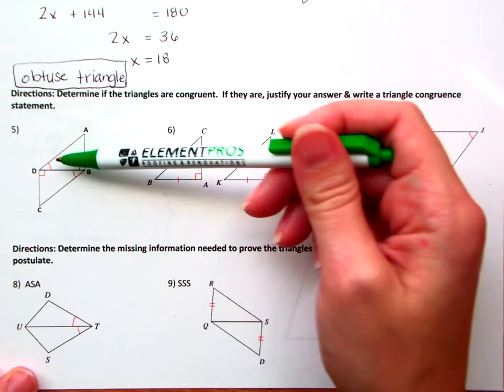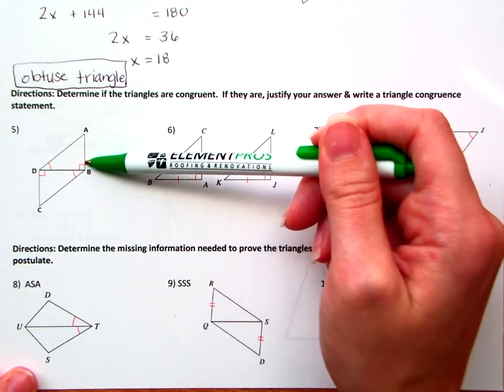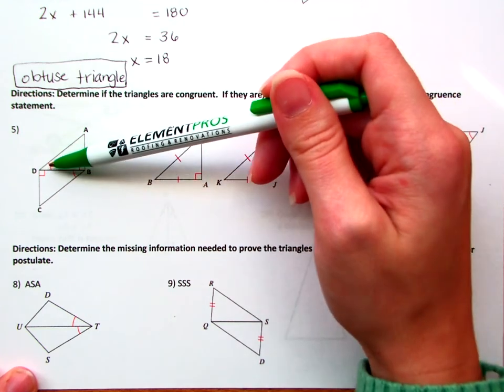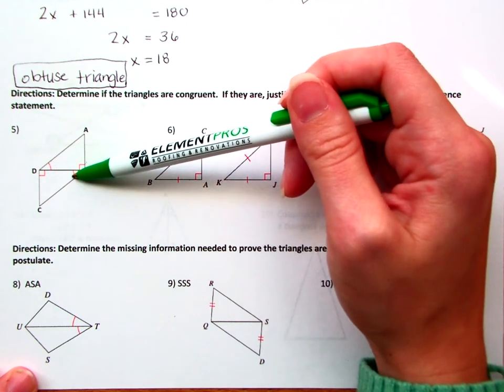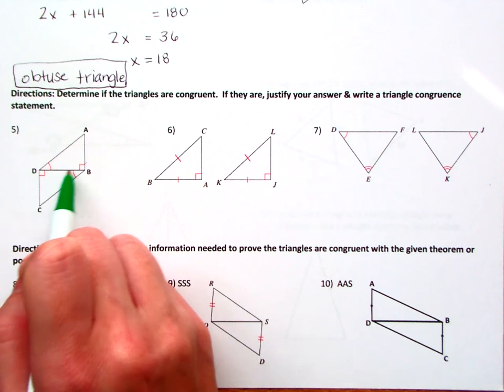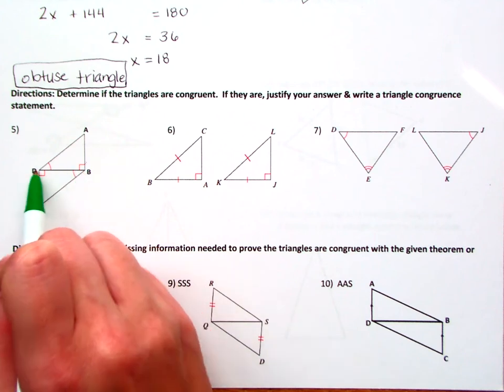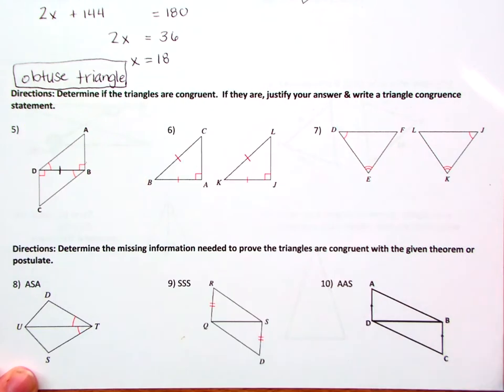U3 SG 5 thru 10